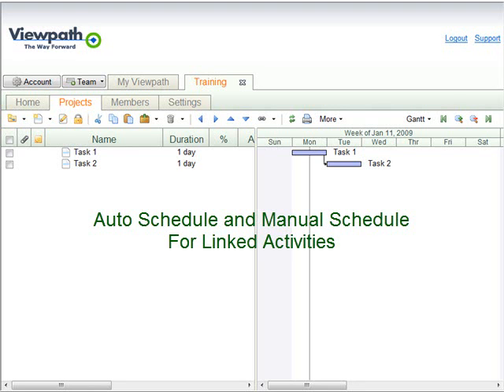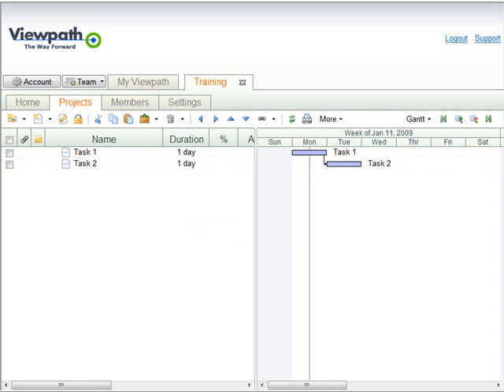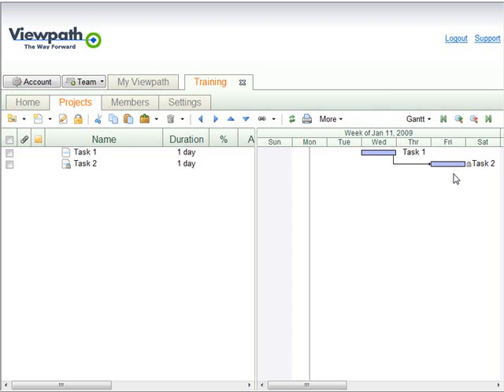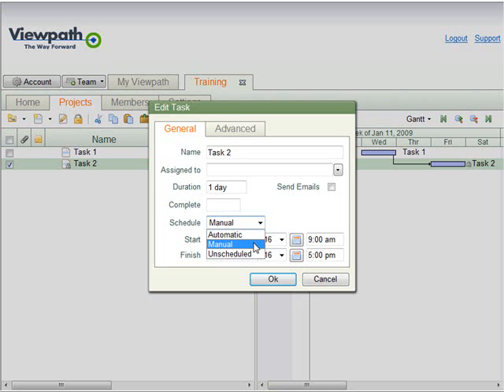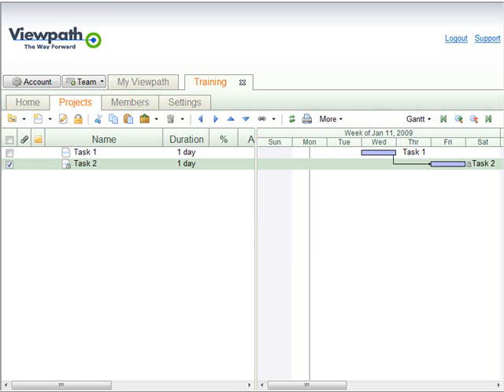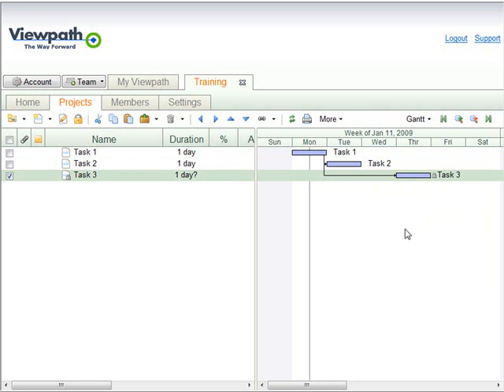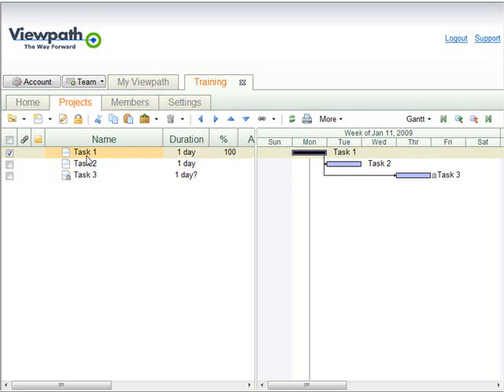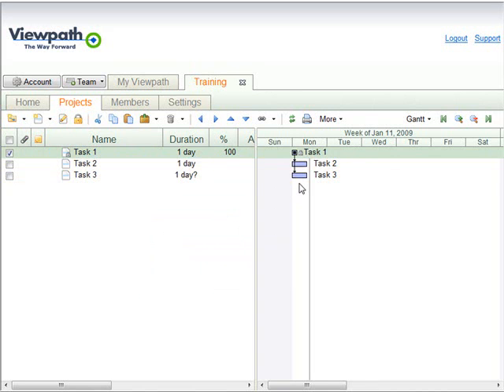Auto Schedule vs. Manual Schedule